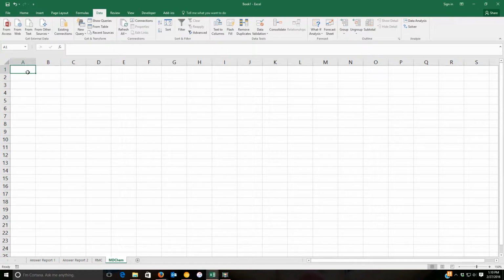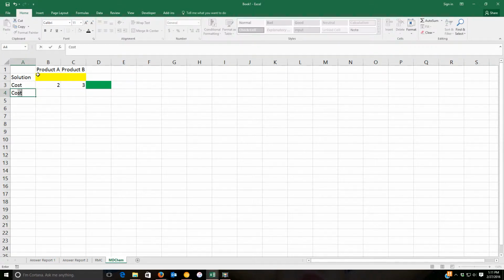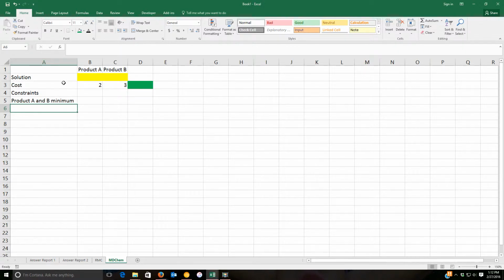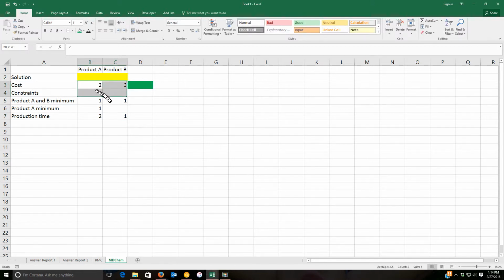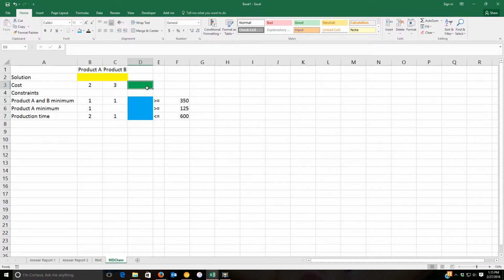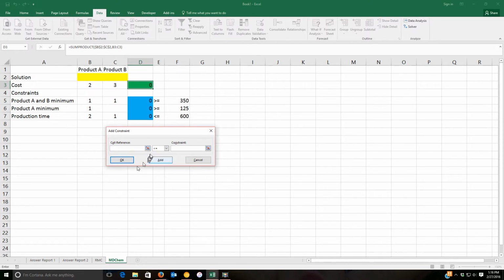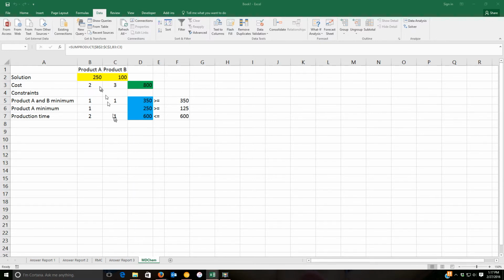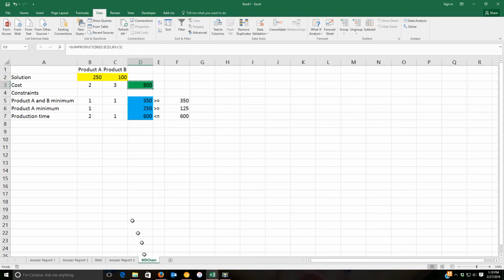BA302 Ch07 MDChemLinearProgrammingProblem